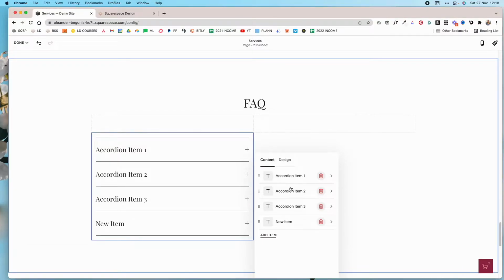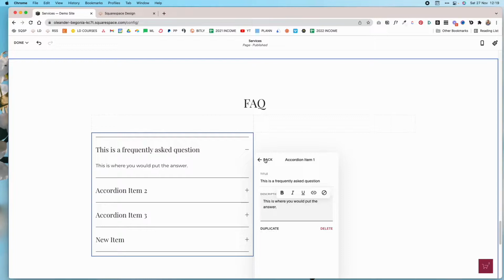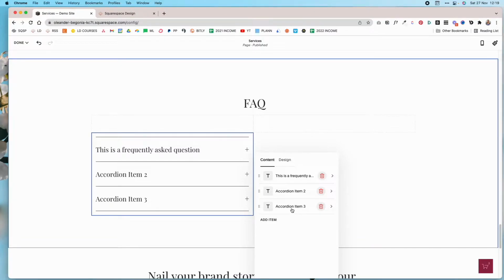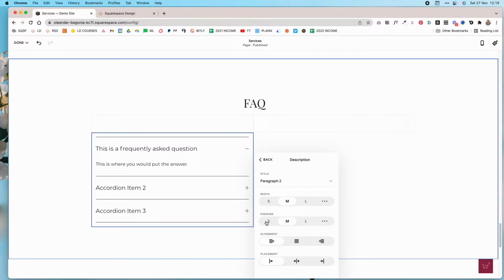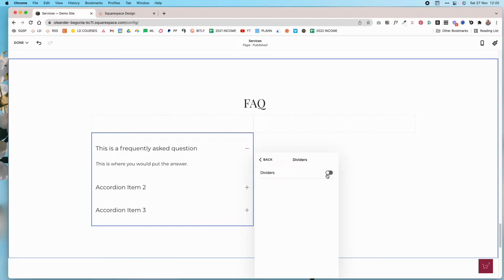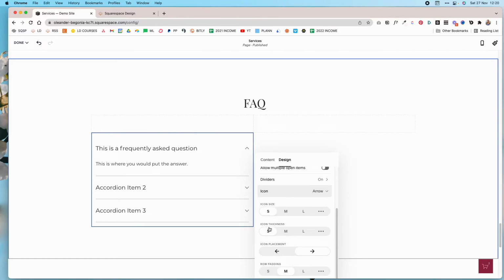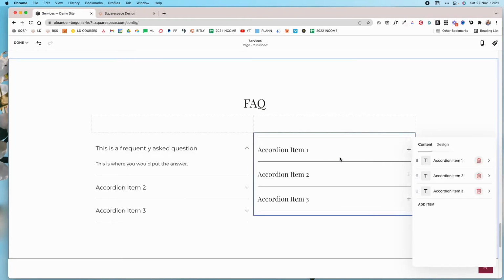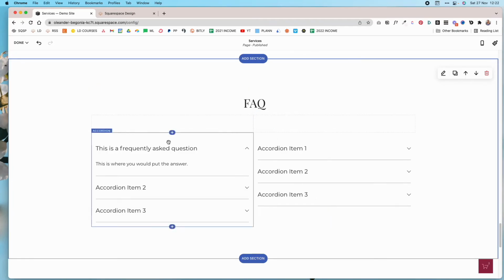How to create accordion in Squarespace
Ever wanted to create an accordion in Squarespace? Thanks to the new accordion block, it's super easy to do and in this tutorial, I'll show you how to do it.

Accordion can be used to create a super slick FAQ section on a sales or services page or any time you want to display a lot of content on your page without making it look cluttered.